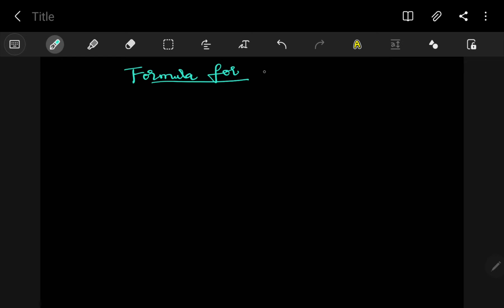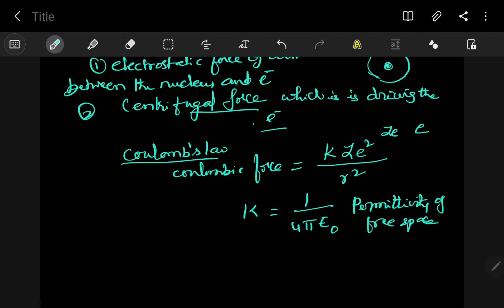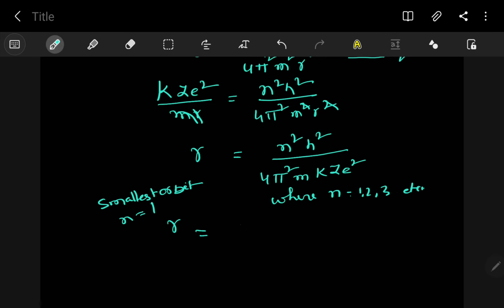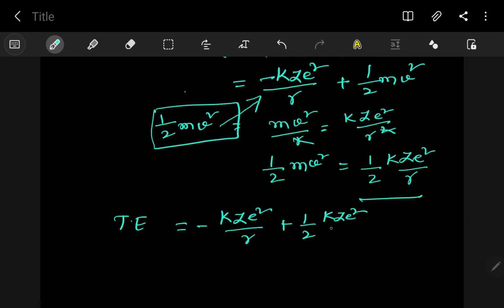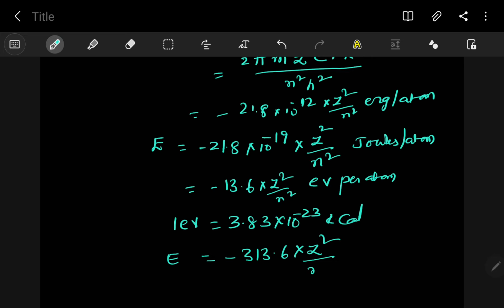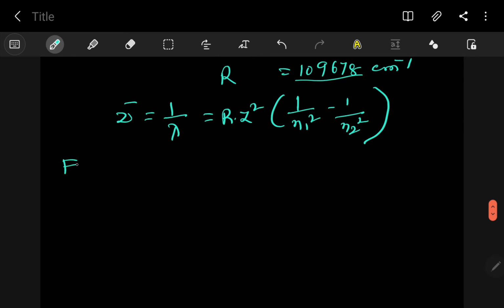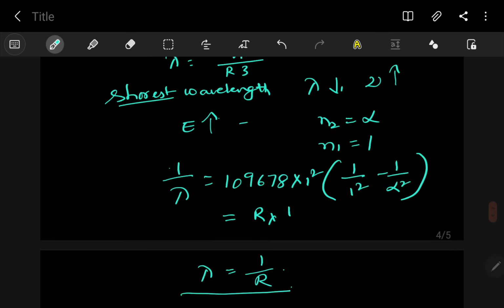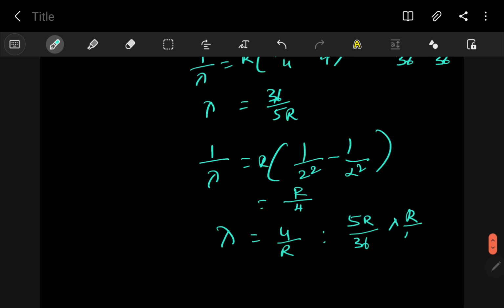radius of orbit , energy of orbit derivation and some objectives